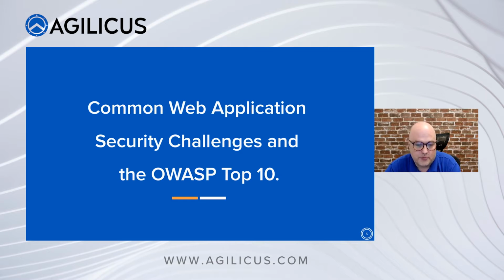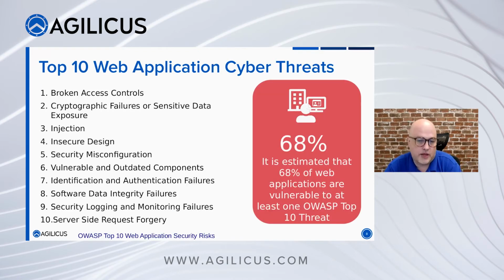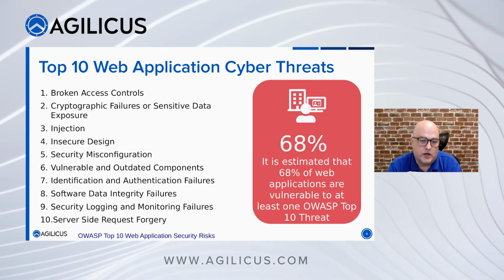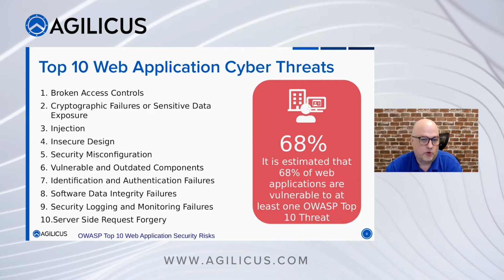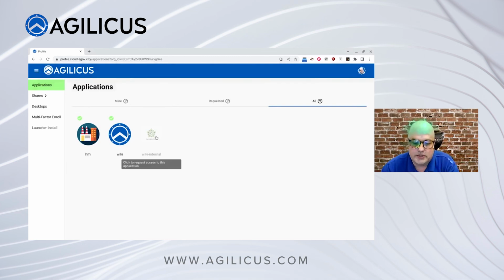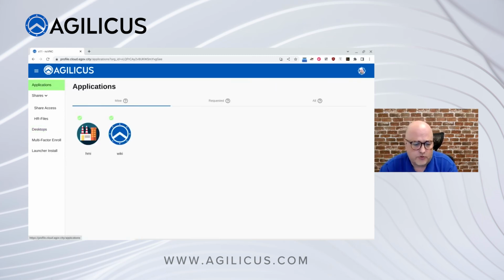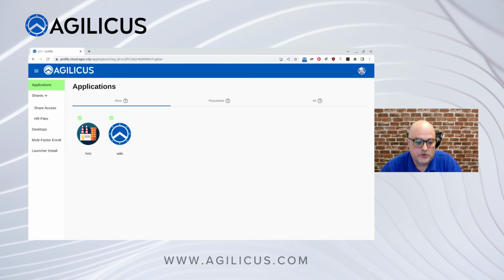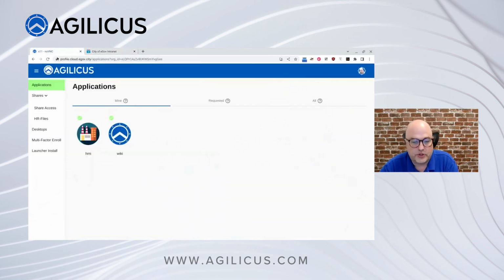[Webinar] Web Application Security: Protecting Against the OWASP Top 10 with Zero Trust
During this webinar we explored the ways organisations can improve security and protect against the OWASP Top 10 web application threats with Zero Trust.

Our session host, Don Bowman, cloud security expert and founder and CEO of Agilicus, explored;

• web application security risks for the modern workforce;
• took a look at the Top 10 OWASP threats;
• and how organisations can minimise risk with Zero Trust.

During this session we also held a live demonstration of how frictionless access and enhanced security through defense in depth can easily be achieved through a single Zero Trust platform.

to learn more about Agilicus AnyX and how your organisation can implement a Zero Trust Network Access framework quickly, and economically.